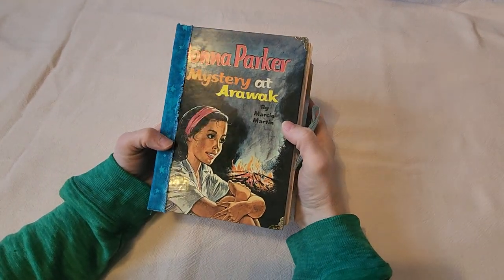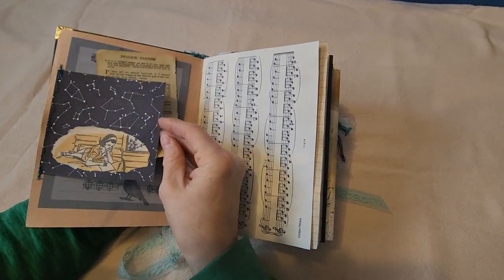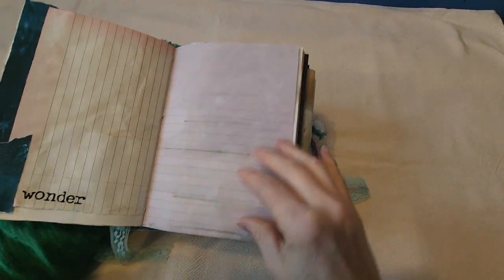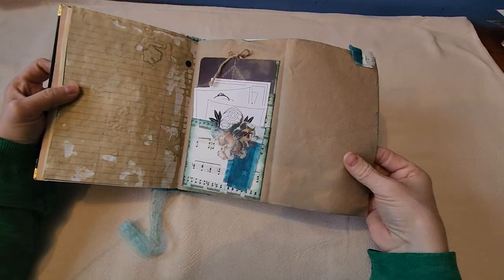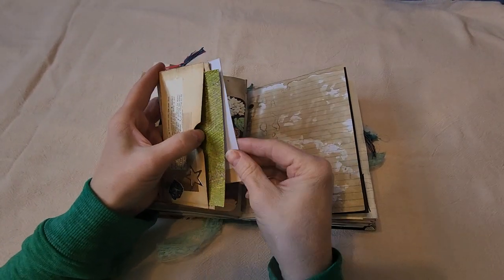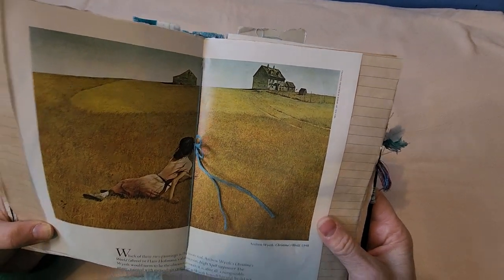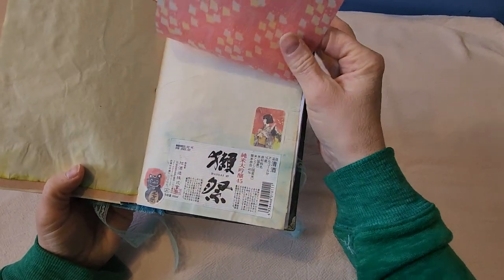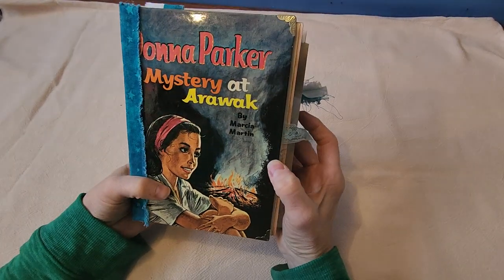Donna Parker 1961 novel transformed into an astronomy Junk Journal.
This is a junk journal created from an old Donna Parker novel.